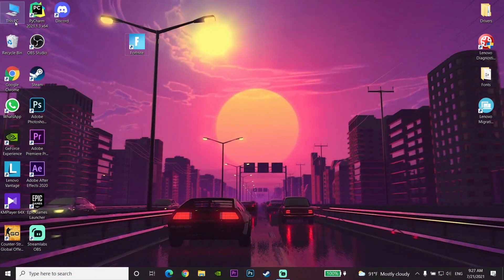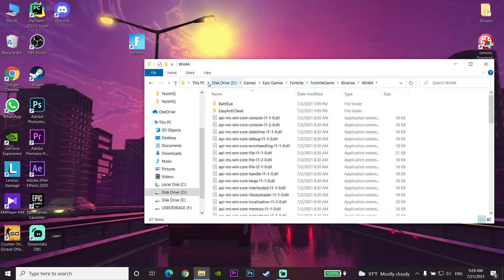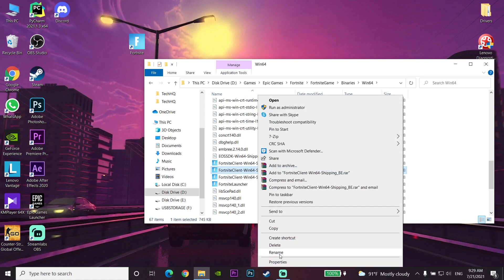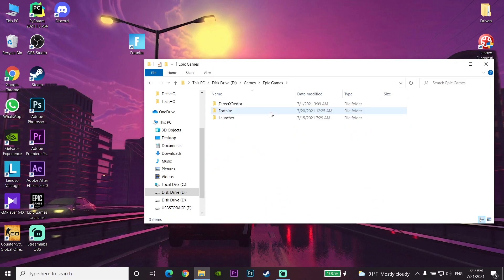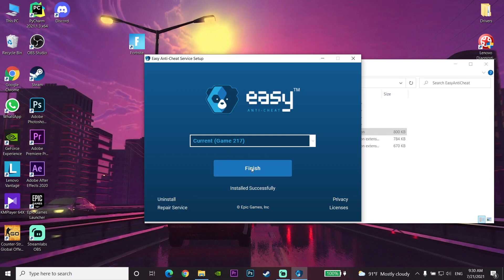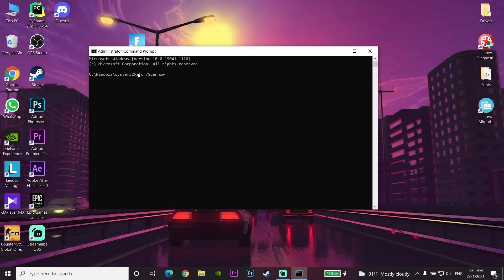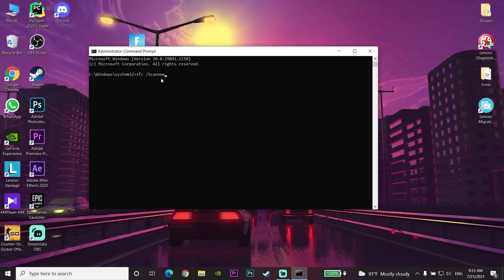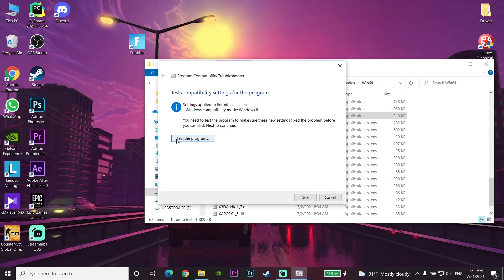How to fix fortnite not launching on pc (Fortnite not opening)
Hey guys in this video I'm showing you How to fix fortnite not launching on pc (Fortnite not opening). So if you want to know how to fix fortnite not opening just watch this video.